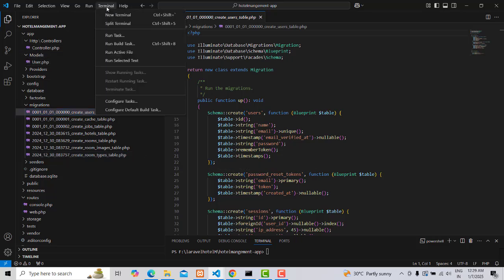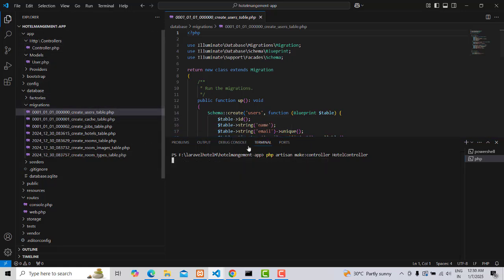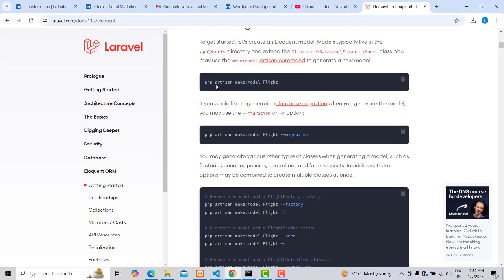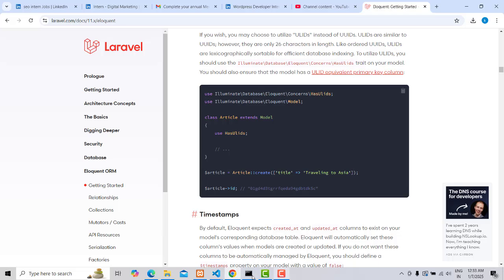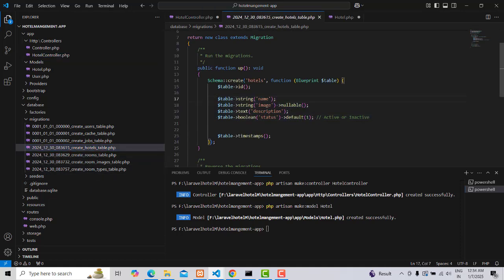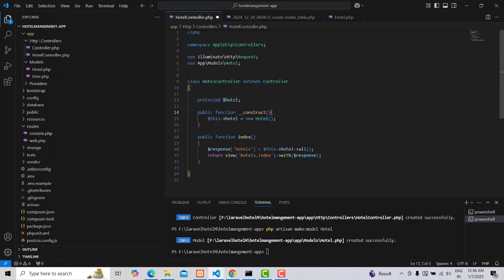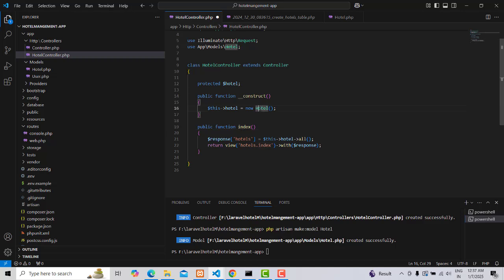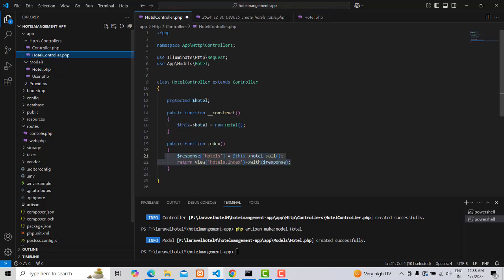How to Build a Hotel Management System in Laravel Part 4 | Step-by-Step Tutorial